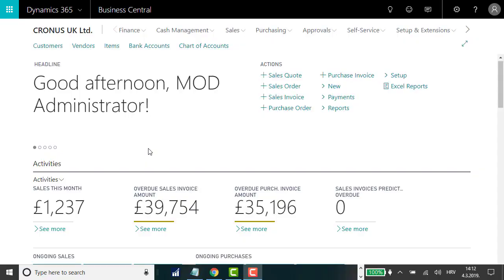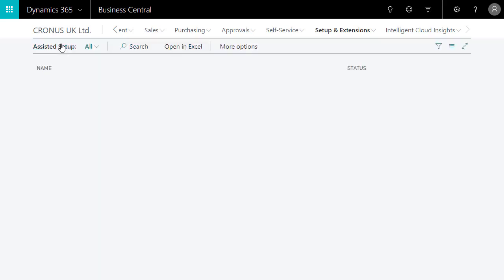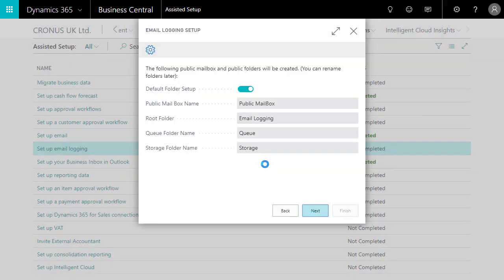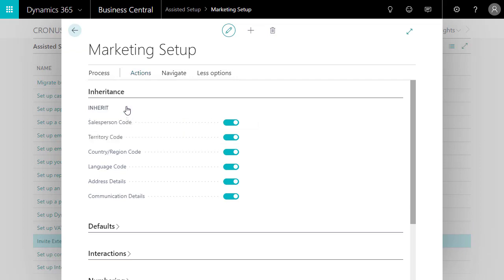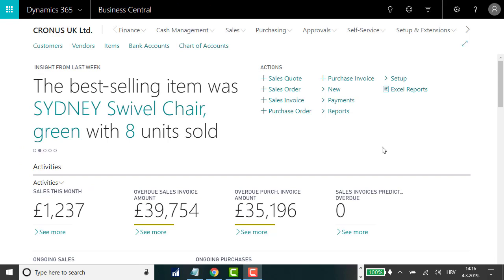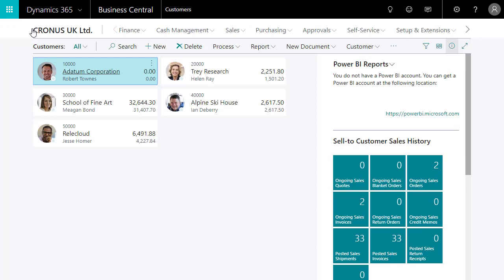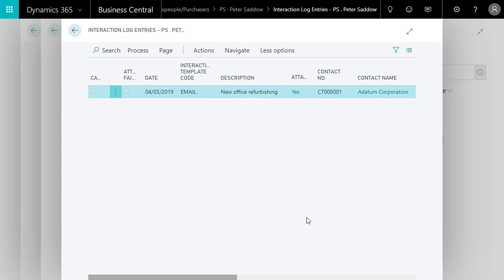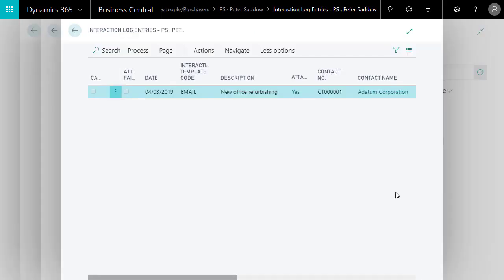Setting up email logging in Dynamics 365 Business Central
Certus Food ERP software solutions help food and beverage sector manufacturers employ a refined, data-driven management approach. Our all-inclusive software offers a wide array of robust features and functionalities to radically enhance manufacturing sustainability, surpass major hurdles and achieve measurable growth. It has helped numerous businesses across all food manufacturing verticals achieve favorable outcomes.

Our software bolsters your company’s ability to meet compliance requirements, reinvigorates production processes and aids in meeting rising demand more efficiently. Witness peak process productivity and achieve superior quality management with Certus Food ERP software.

Check our website to learn more!